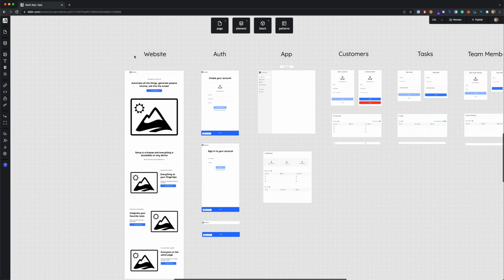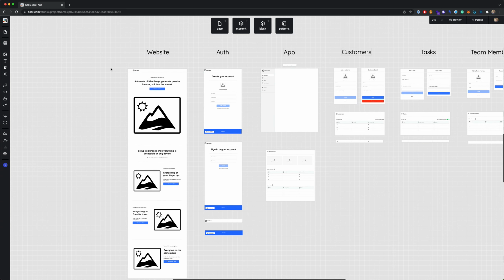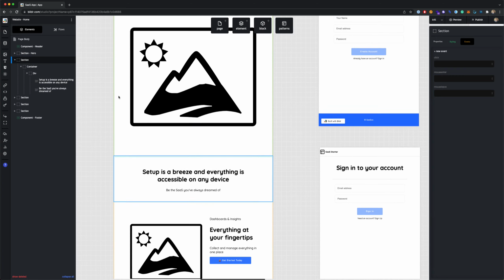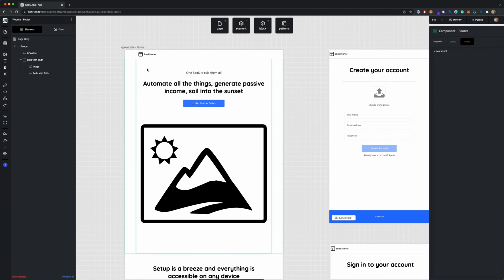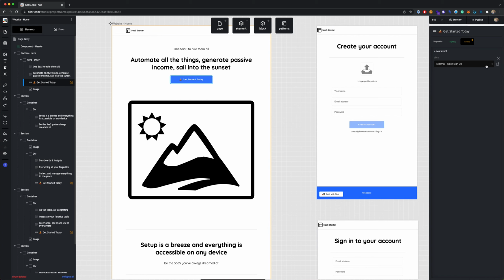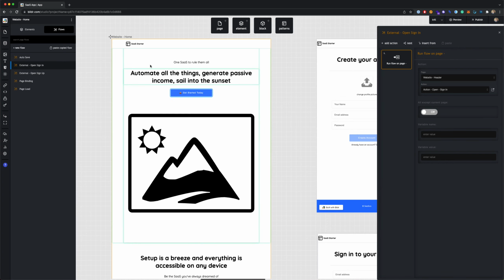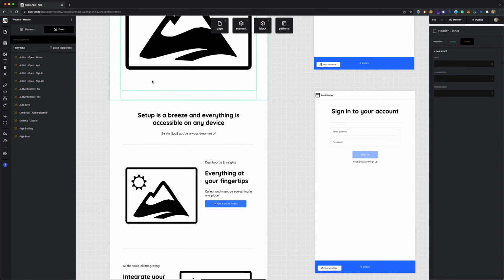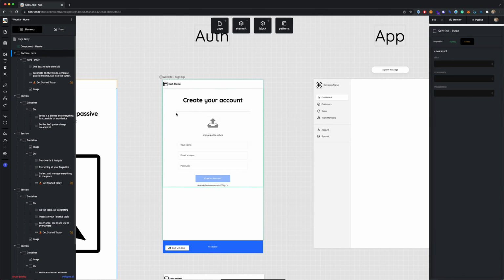SaaS Starter Project - Website Page (3/7)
In part 3 of this series, you'll get an overview of the Website/Landing Page of the Saas Starter.